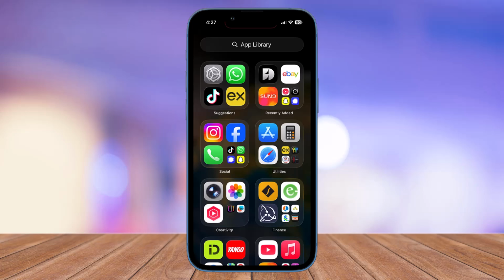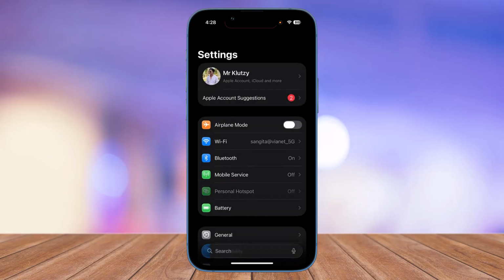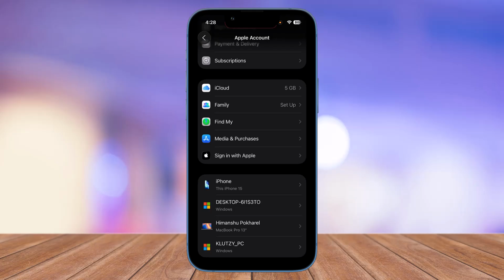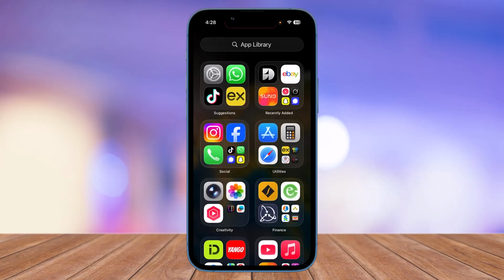How to Use Find My iPhone 2026 – Track, Lock & Locate Your iPhone Fast!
Learn how to use Find My iPhone in 2026 to track, lock, and locate your lost or stolen iPhone in minutes! This step-by-step guide shows you how to access Find My via iCloud.com or the Find My app, locate your iPhone on a map, play a sound to find it nearby, and activate Lost Mode for security. You’ll also learn how to erase your device remotely, check battery status, and use the Find My network even when your iPhone is offline. Whether your phone is misplaced or stolen, this video helps you recover it safely and protect your data.